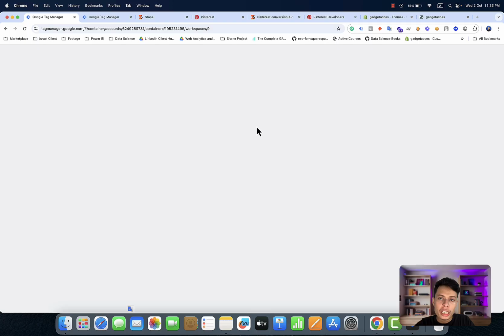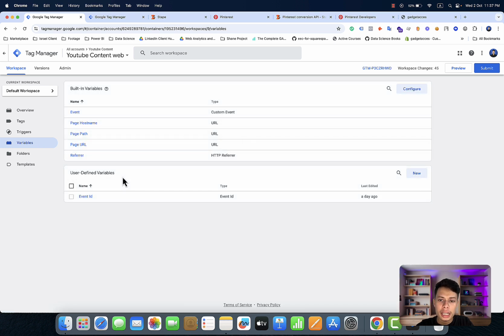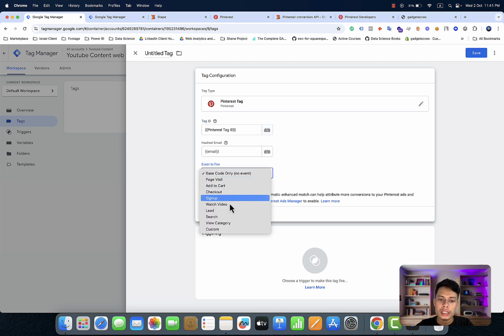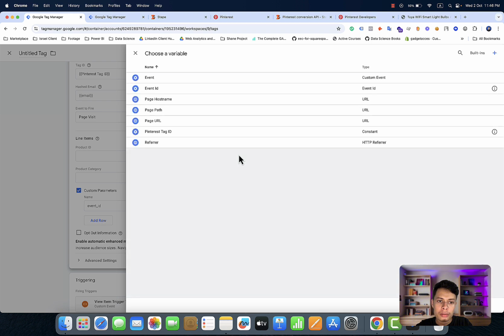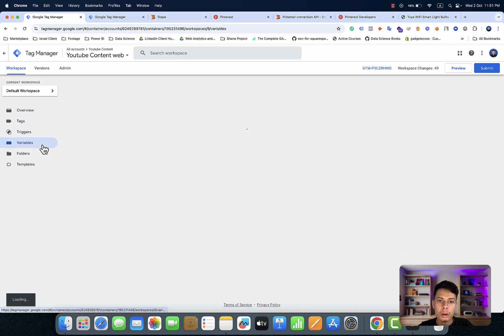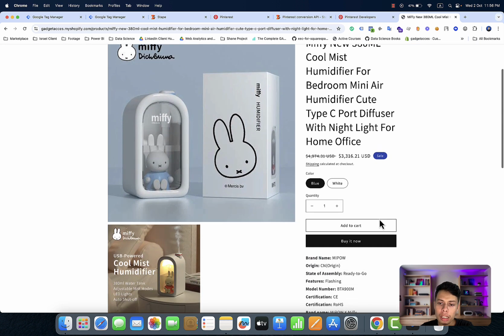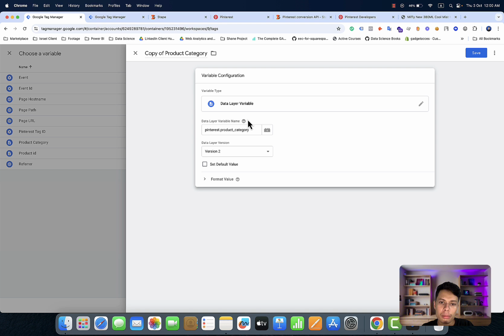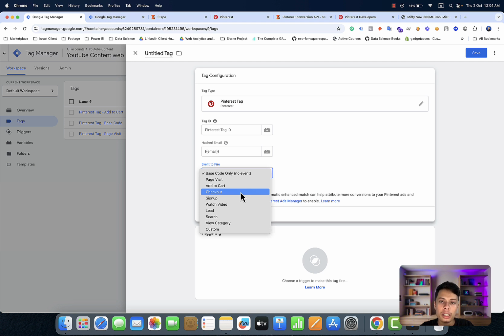How to Setup Pinterest Pixel & Conversion API on Shopify | Via GTM | Part - 1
🚀 Unlock the power of Pinterest advertising by learning how to set up the Pinterest Pixel and Conversion API in Shopify with Google Tag Manager! 📈 In this step-by-step tutorial, I’ll walk you through the entire process, from configuring the Pinterest Pixel to implementing Conversion API for advanced tracking and optimized ad performance. 📊

✨ Whether you're looking to track conversions, optimize ads, or gain deeper insights into your Pinterest ad campaigns, this video has everything you need to get started. Improve your Shopify store’s data accuracy and enhance your Pinterest advertising strategy with these essential tracking tools! 💡

What You’ll Learn:
🚀 How to set up Pinterest Pixel in Shopify
🔄 Configuring Pinterest Conversion API using Google Tag Manager
📊 Best practices for tracking Pinterest ad conversions
💡 Tips for optimizing your Pinterest ads with advanced data tracking

Have questions or need help with setting up Pinterest Pixel, Conversion API, or any other conversion tracking solutions?

Let's make your analytics work for you! 🚀